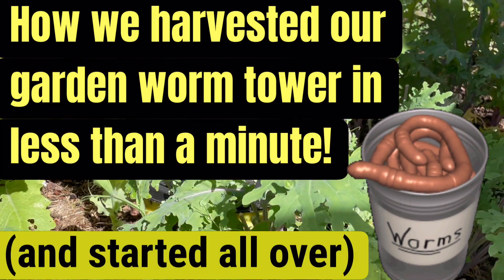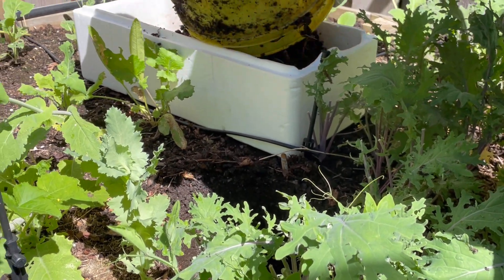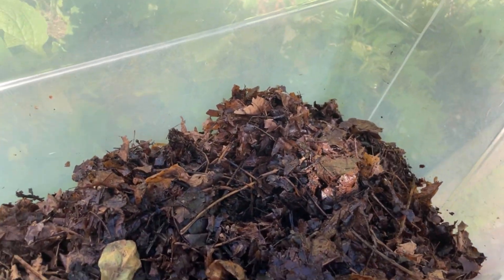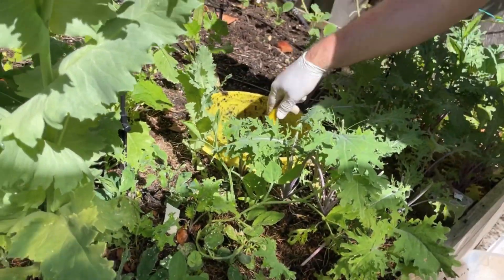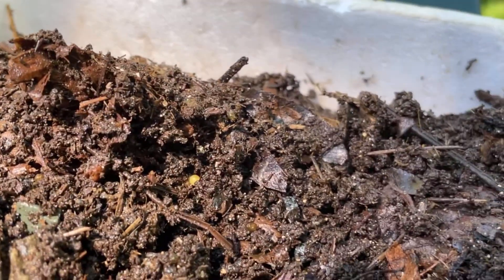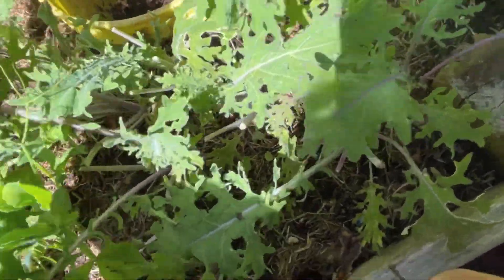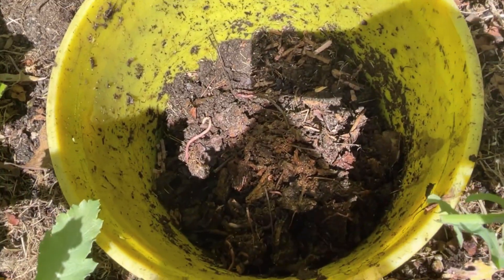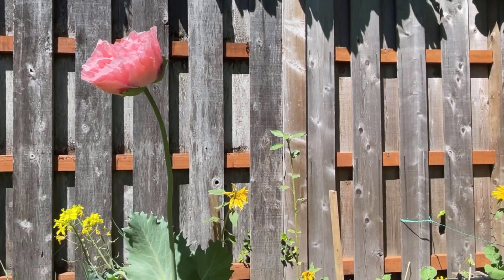How we harvested our garden worm tower in less than a minute (and started all over)!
Once we aerated our garden worm bucket, the next day I decided it was time to pull out the contents and empty it into one of our food grade styrofoam totes. That way, we could get the garden bucket refilled with new bedding and the worms well-established before winter sets in. My goal is to get two cycles for these garden worm towers a year.￼

The styrofoam tote is now essentially a new worm bin. I pulled out a lot of worms and cocoons and returned them to the garden bucket, but the rest are living happily in the tote as I wait for the cocoons to hatch and the contents to finish processing.￼

You’ll get a good look at what the bucket looks like when Landon lifts it out of the ground. This isn’t the only way to harvest a garden worm tower (or bucket), but it’s the one we decided we would try first. Let me know if you have another way to harvest the contents!￼

These garden buckets have their own playlist! Follow along as we feed and harvest from our four (so far!) worm buckets sunk into our raised garden beds.￼